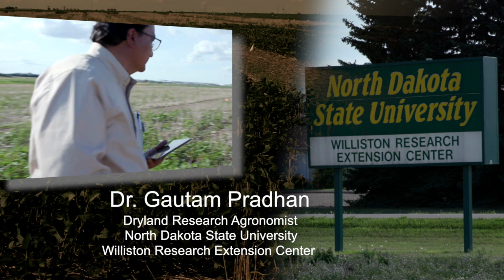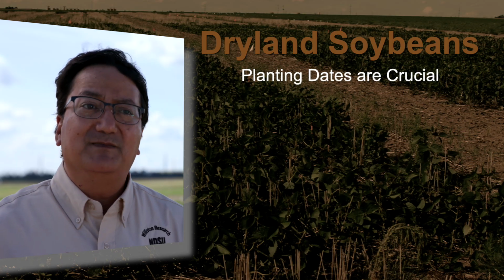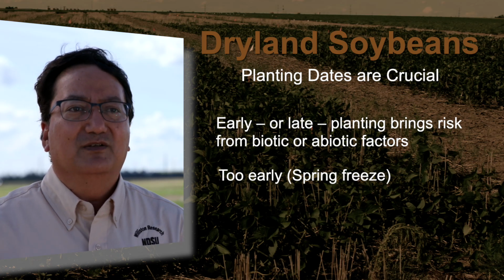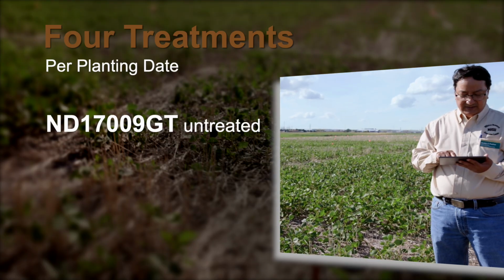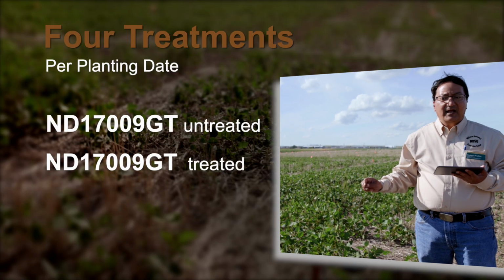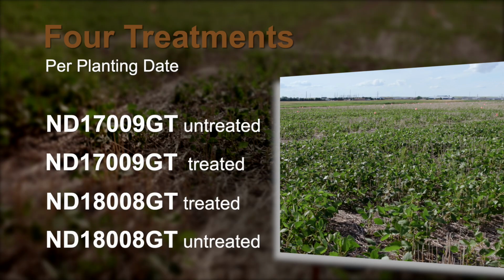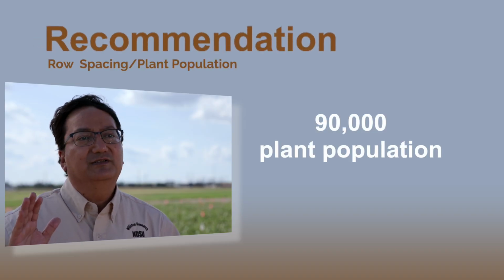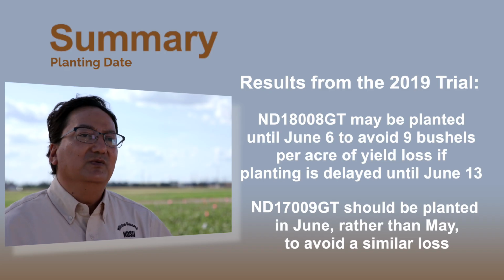Best Planting Dates for Soybeans in Semi-Arid Conditions- Dr. Gautam Pradhan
Dr. Gautam Pradhan of the Williston Research Extension Center discusses the best planting dates for soybeans in semi-arid conditions.